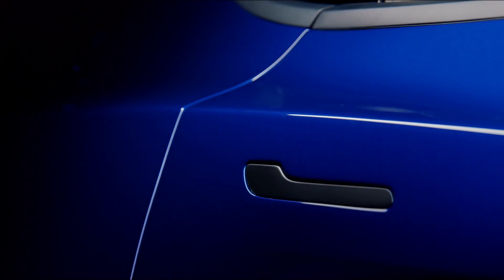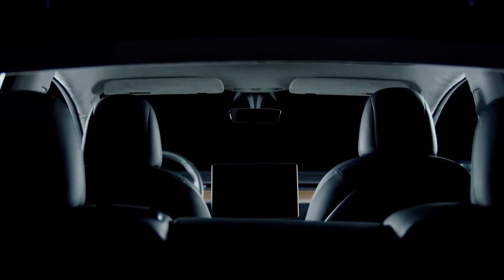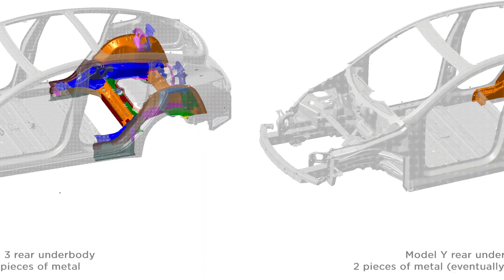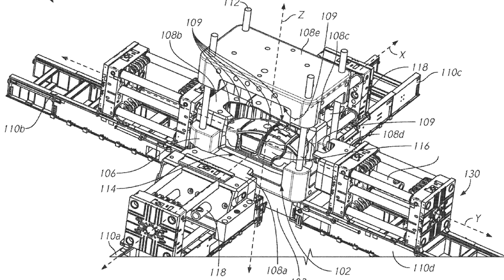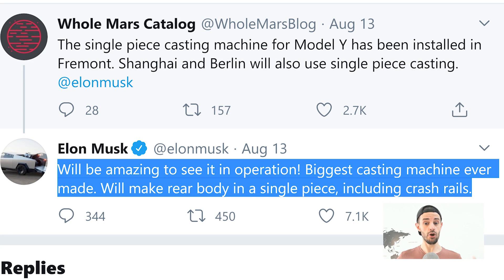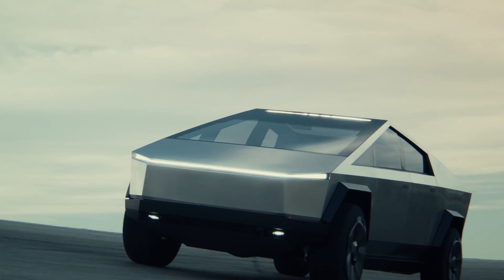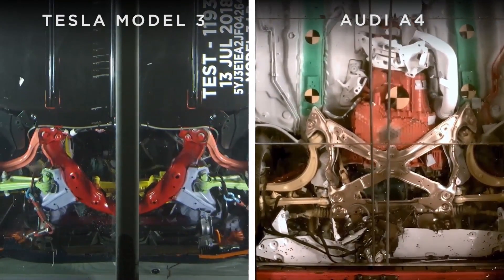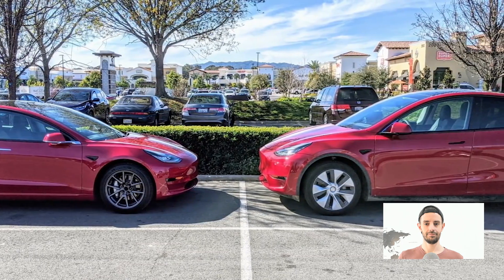Tesla's INSANE Giga Press (engineering genius)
The world's BIGGEST casting machine? YES! Tesla engineering genius! 💲💲2 Free Stocks on WeBull (USA). 💲1 Free Stock on Stake (Australia, UK & NZ).👕 Merch 📚 My Top 100 Books

GEAR
◆ Osprey 40L Backpack
◆ Razer Blade Pro 15 Laptop
◆ Blue Yeti Microphone
◆ Logitech Brio Webcam

MY TOP INVESTING/FINANCE BOOKS (listen for FREE with an audible trial)
◆ Robert Kiosaki - Rich Dad, Poor Dad

MY TOP BOOKS
◆ Ashlee Vance - Elon Musk
◆ Tony Robbins - Personal Power 2
◆ Corey Wayne - How To Be A 3% Man
◆ Florence Littauer - Personality Plus
◆ Sam Harris - Free Will

In this video I dive into the engineering genius of Tesla's gigantic (world's largest) die casting machine which will assemble the entire ModelY rear from a single cast piece of aluminum. Featuring comments from SandyMunro. This is one of the countless examples of Tesla's incredible engineering genius and talent.

Steven